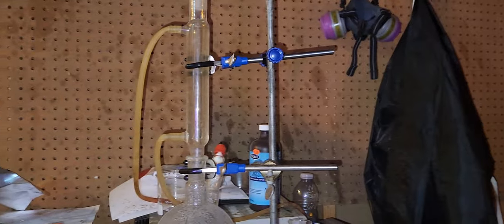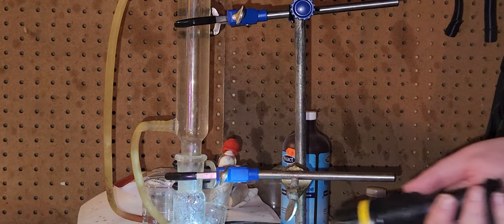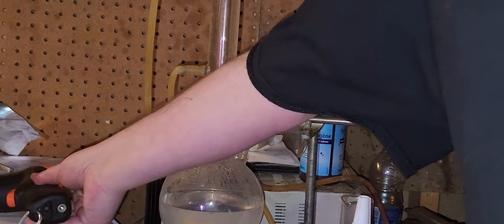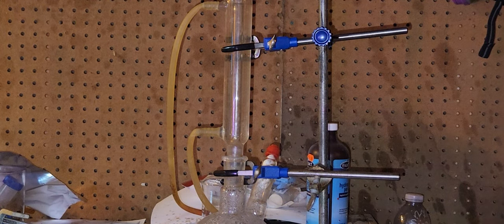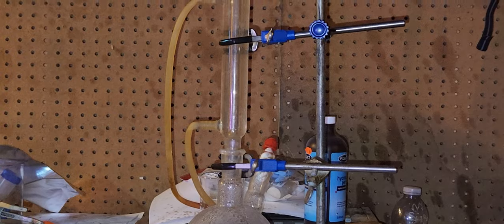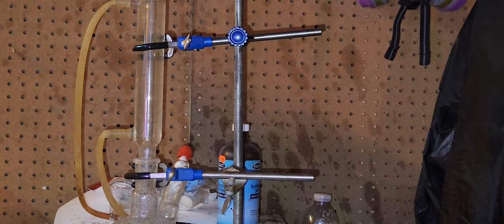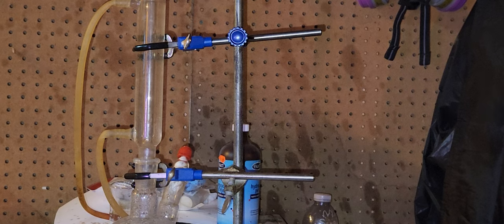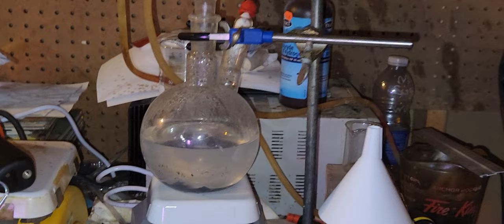Making Lead (II) Acetate by Lead strips, Acetic acid and Hydrogen peroxide. Part 1.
Many people including Vibzz Lab and Thy Lab have done this. I am adapting the method with 68 g lead strips in 500 ml of a 25% Acetic acid solution (the rest is water) and adding when hot (52 degrees C) 100 ml of 3% Hydrogen peroxide.

By my calculations, you should be able to get 121.4 g of Lead Acetate trihydrate for 500+ ml.  This represents a Min of 20% Lead salt but if 100 ml of 35% hydrogen peroxide is added to help get this to dissolve the lead salt would drop down to 17% due to dilution.

I plan to test this sample on bacteria to bioremediate the Lead salts. I have used Lead chloride in sodium carbonate sol and it absorbed 60% of the lead salt.

I don't know if the Lead Acetate trihydrate will be better or worse.

Warning:: Lead Salts like Lead Acetate are toxic. MSDS level health 2, modernly toxic. Ingestion, prolonged exposure, inhalation, etc of this salt can lead to Cancer, brain damage, and blood disorders including anemia, kidney failure, and reproduction damage. Please treat this salt with respect and do not dump it down the drain.